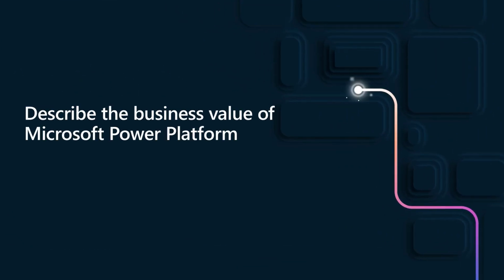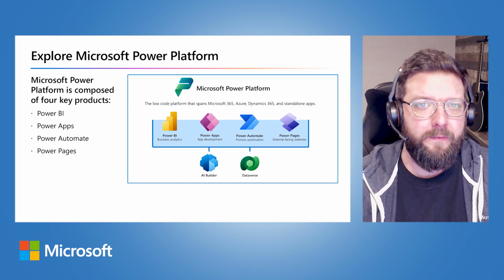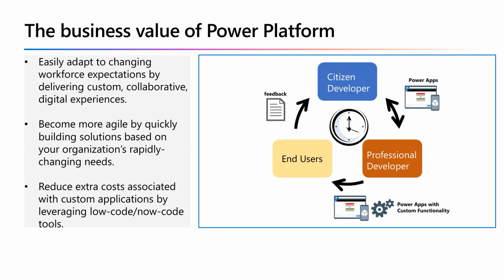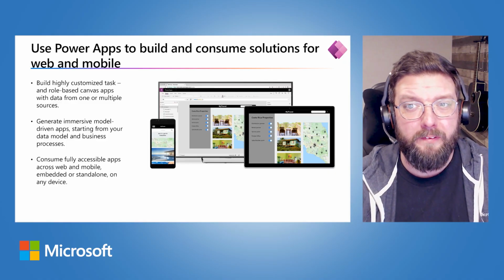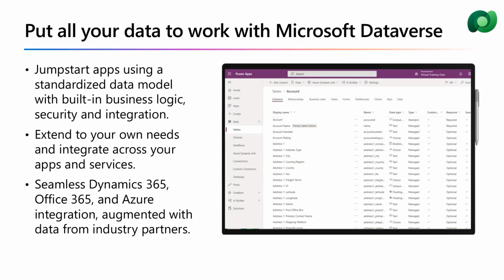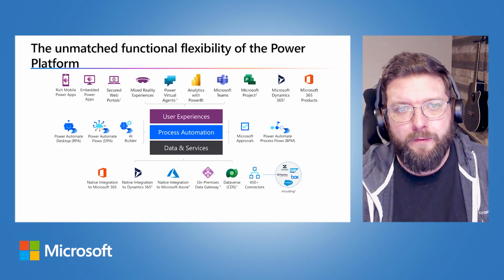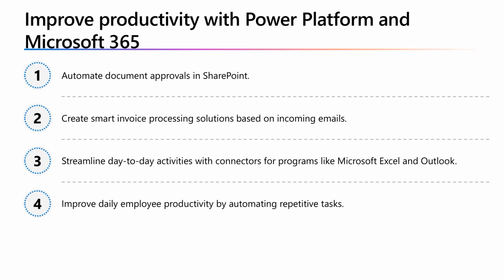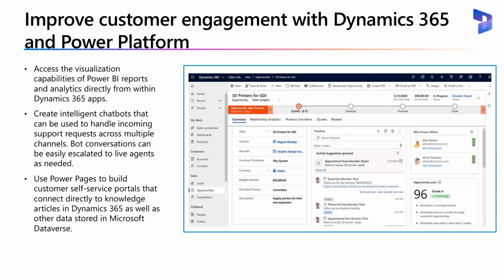Describe the business value of Microsoft Power Platform PL-900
This is an old version of the course. To view the newest version of our PL-900 course, go

In this Power Platform Fundamentals module, you'll learn about the business value and foundational components of Microsoft Power Platform, including Power Apps, Power Automate, Power BI, and Power Pages. The video guides you through how these tools can empower you to create custom solutions, automate workflows, and analyze data to drive business insights and efficiency.